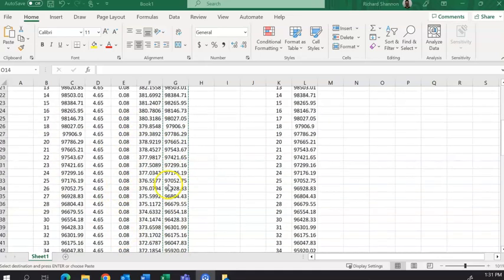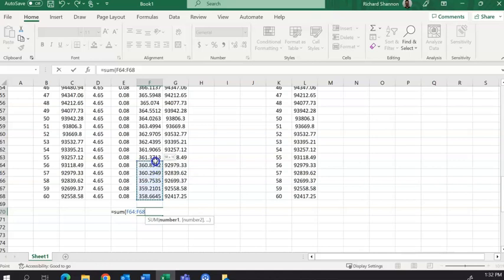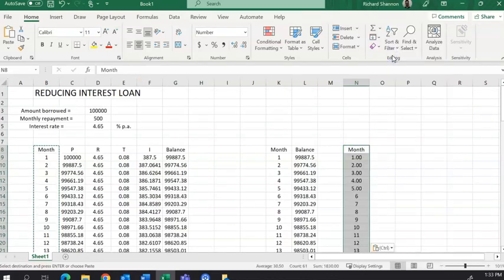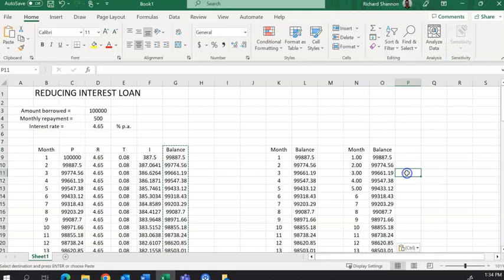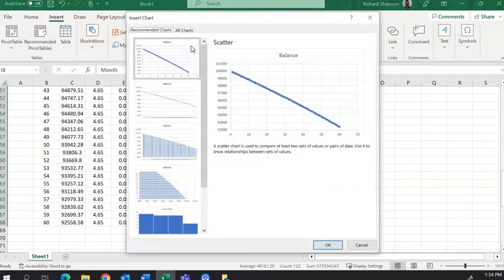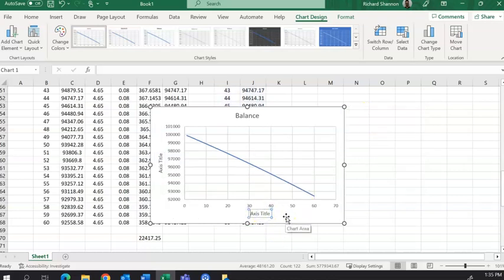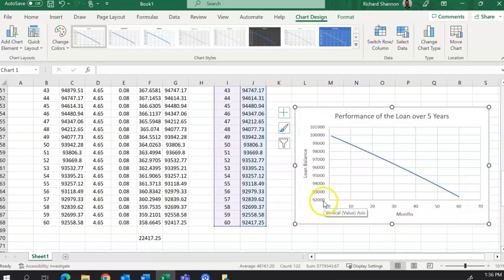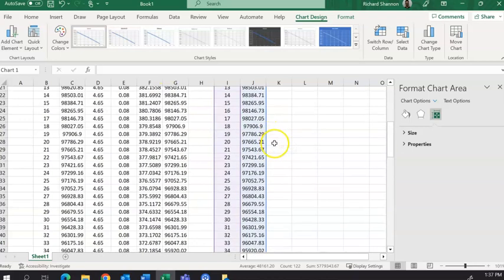Reducing Interest Loan with excel PART 2